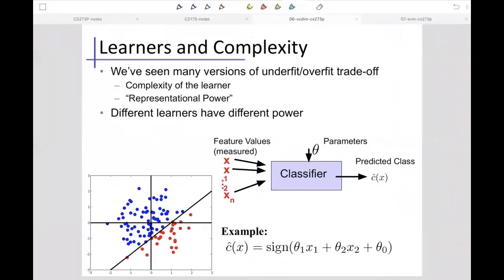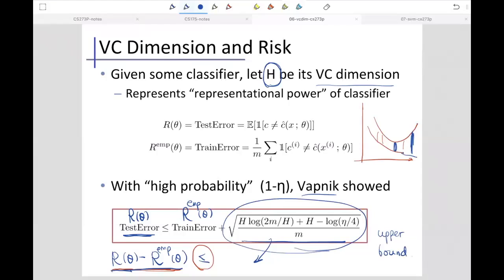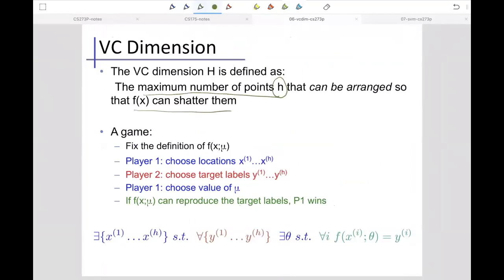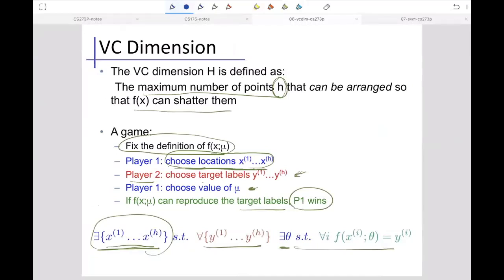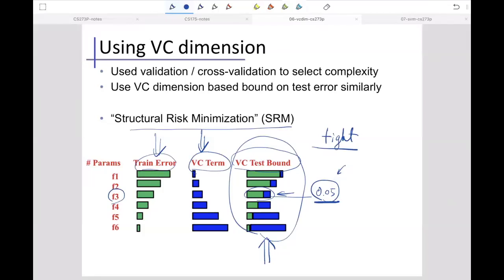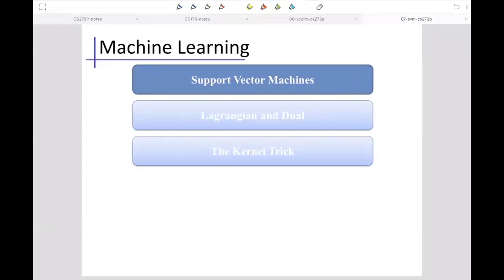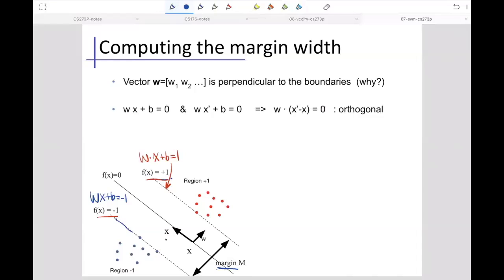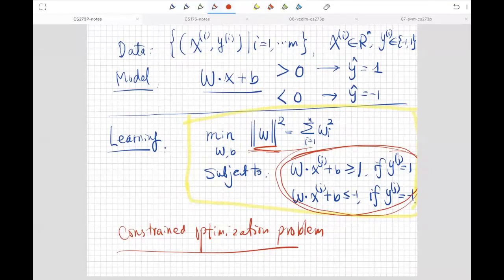VC dimension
VC dimension; model complexity